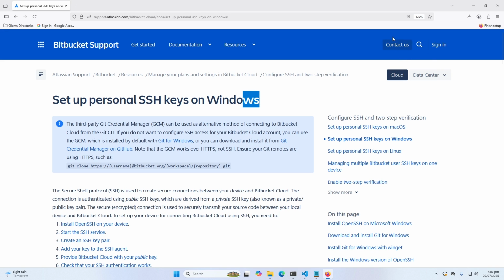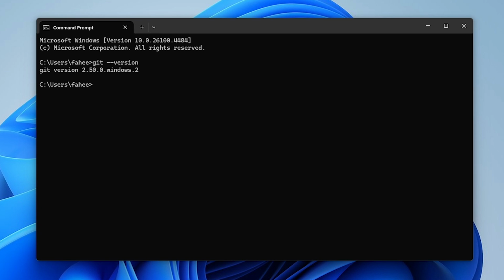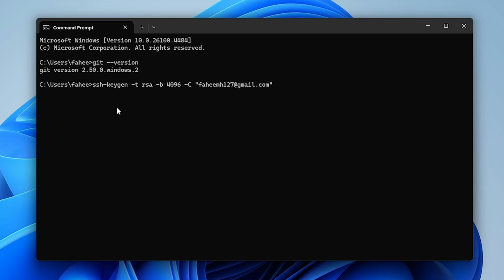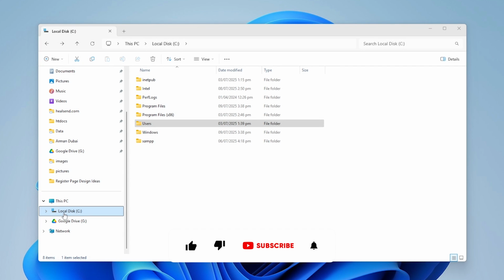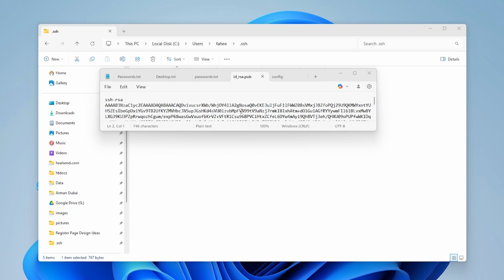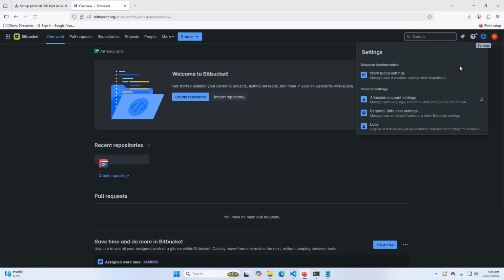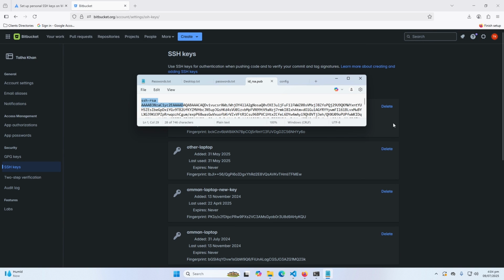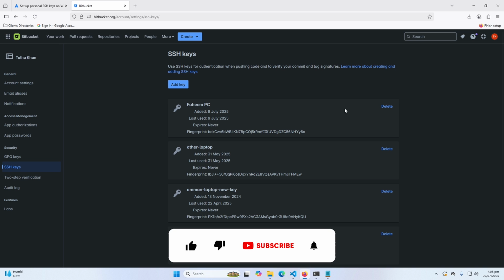How you can Set up Personal SSH keys on Windows